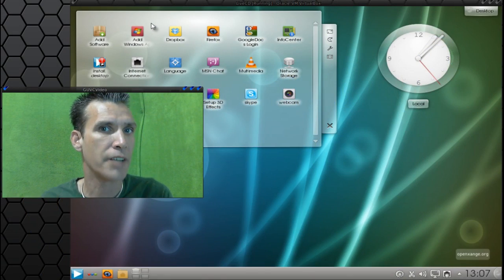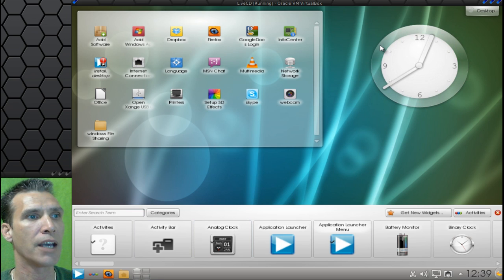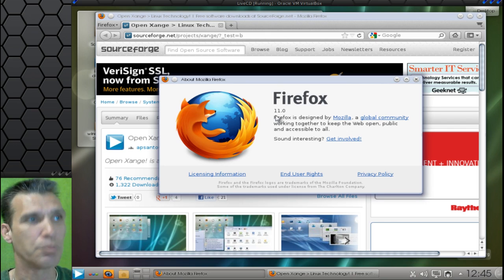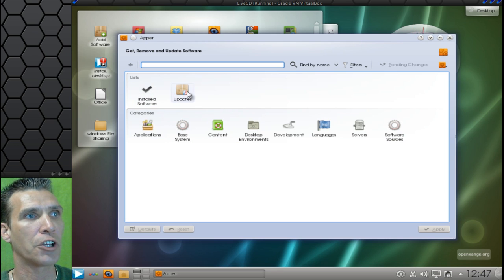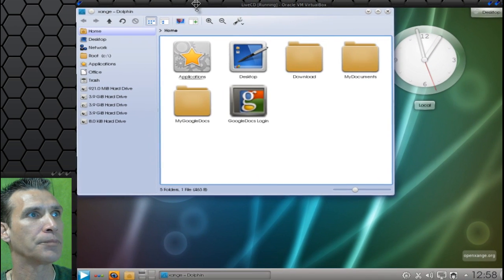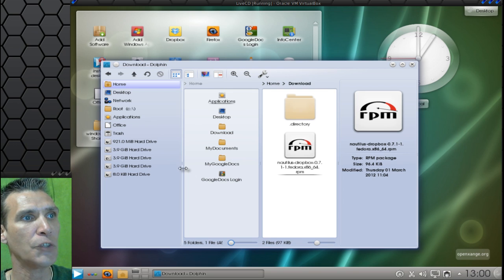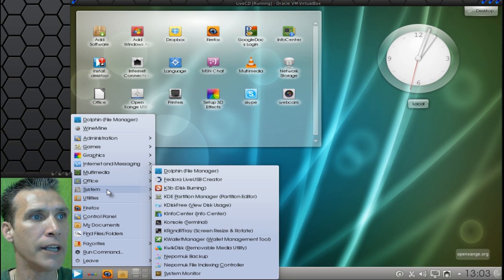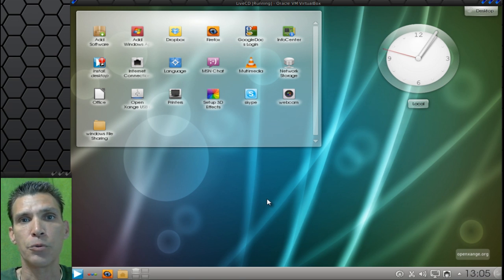Release: Open Xange 2012.04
Open Xange is an easy-to-use, Fedora-based desktop Linux distribution featuring the KDE desktop. This is a 64 bit desktop operating system.